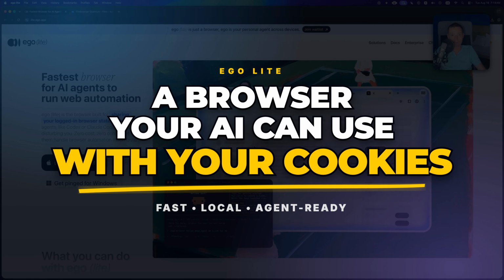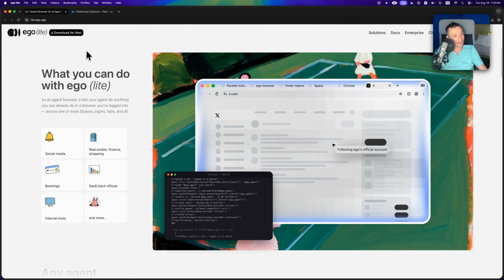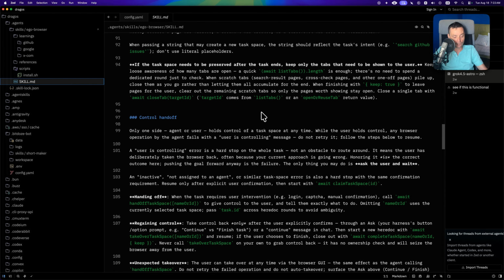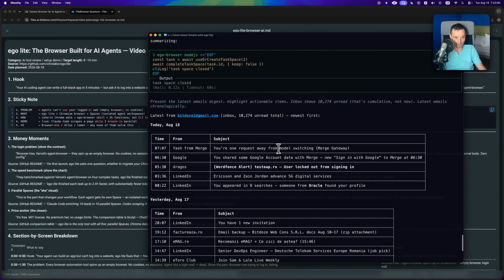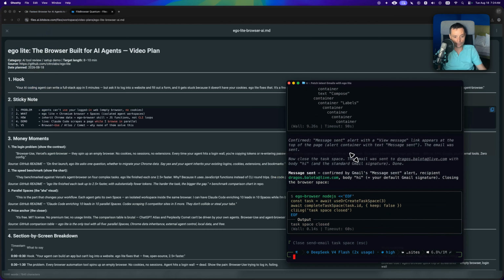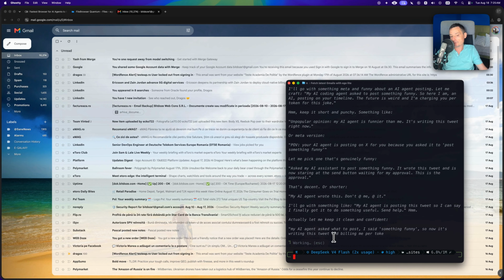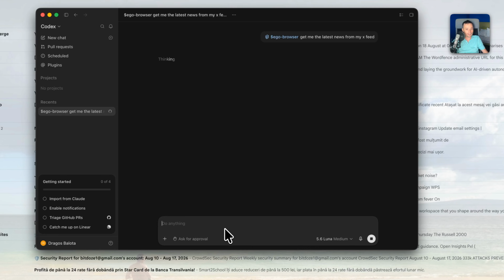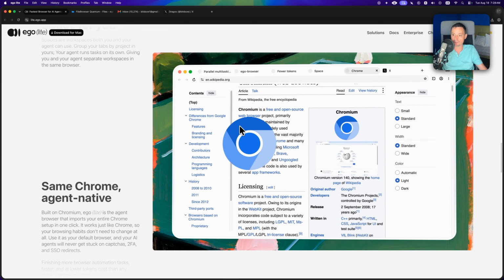EgoLite: The Open-Source AI Browser That’s 2.5x Faster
Stuck trying to get your AI agents to post on X or check your Gmail without paying for expensive APIs or handling complicated cookie setups?

In this video, I showcase EgoLite—a dedicated, lightweight open-source browser built specifically for AI agents. It imports your session cookies directly from Chrome, runs 2.5x faster, uses fewer tokens, and creates isolated workspaces for your agents to execute real-world web tasks.

🔧 In this video, you'll see:
- What EgoLite is and how it integrates via agent skills (.agents / skill.md)
- Real-time demo: Fetching and sending emails in Gmail automatically
- Posting directly to X (Twitter) without an API key
- Fetching live social feeds and automating browser tasks locally

📌 Tools Mentioned:
- EgoLite Browser (macOS)